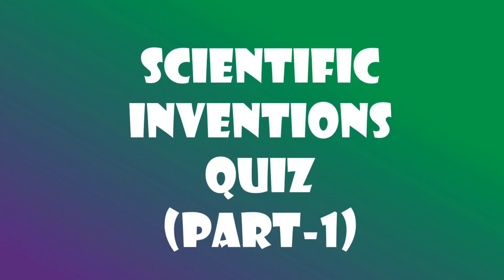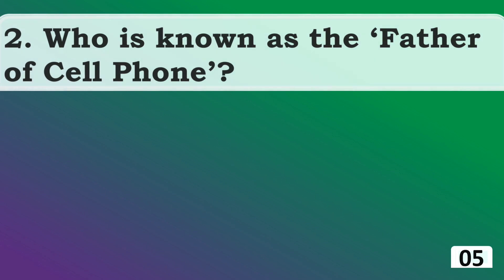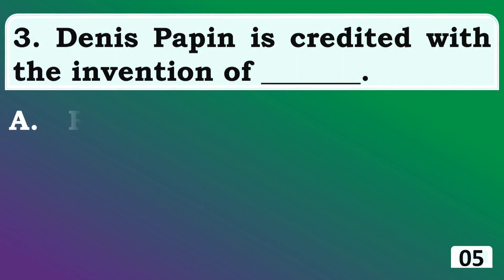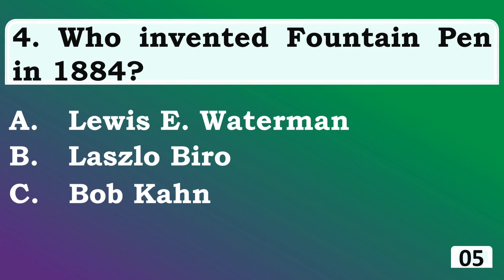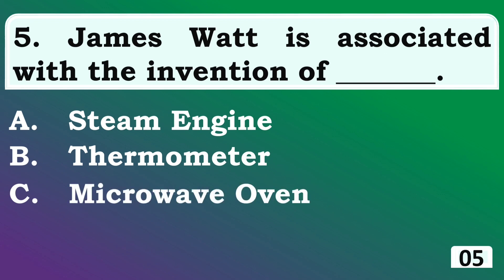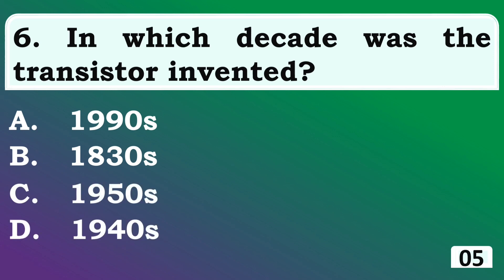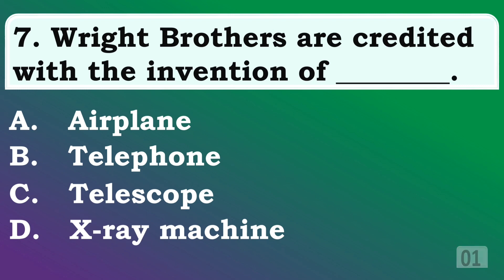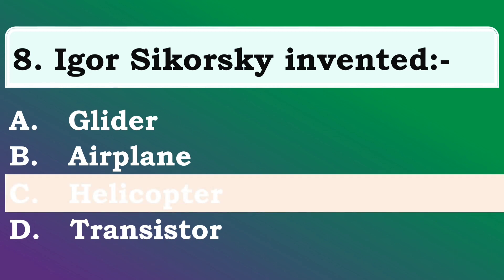Scientific Inventions Quiz | General Knowledge Questions and Answers about Scientific Inventions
General Knowledge Questions and Answers about Scientific Inventions | Inventions Quiz | Science GK Quiz@ayragkworld

This Quiz video has questions about scientific inventions in the world. The questions included are as:

1.  Who  invented Electric Generator?
2. Who is known as the Father of Cell Phone?
3. Denis Papin is credited with the invention of ___________
4. Who invented Fountain Pen in 1884?
5. James Watt is credited with the invention of ___________
6. In which decade was transistor invented?
7. Wright Brothers was credited with the invention of ________
8. Igor Sikorsky invented _________